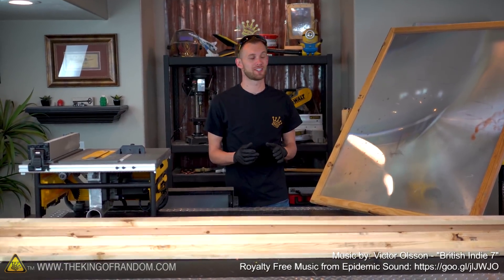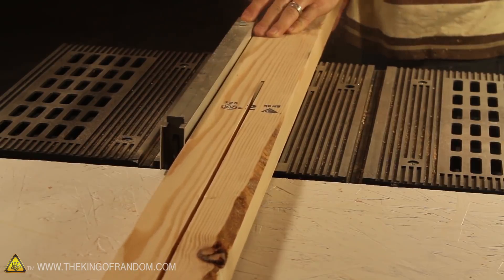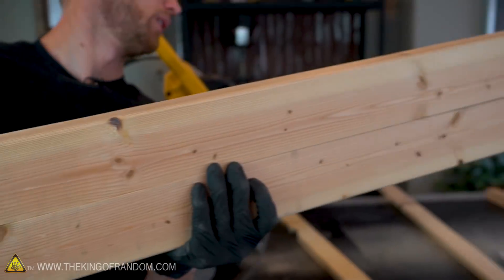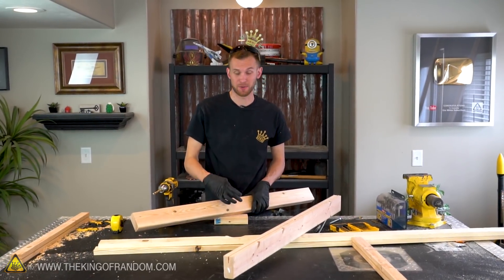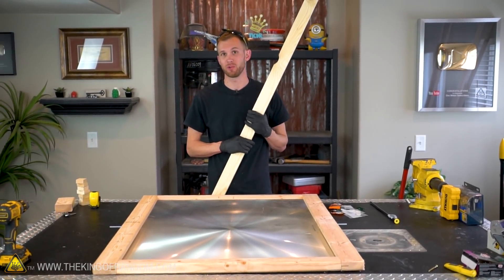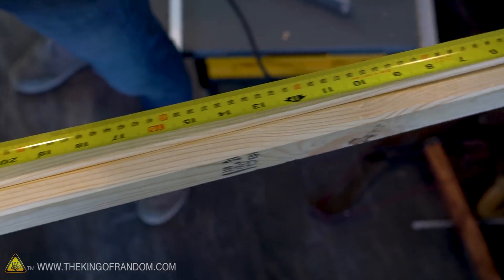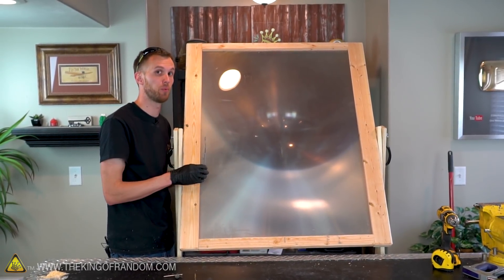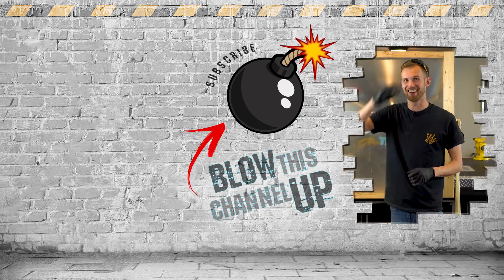MEGA Solar Scorcher Upgrade! King Of Random's How To Make A Solar Scorcher Update!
In today's video we're giving the mega solar scorcher a much needed upgrade! In this solar beam experiment, King Of Random tests out the new and upgraded TKOR solar scorcher!

This TKOR solar scorcher project is also great for those wanting to know how to make other cool things: DIY solar scorcher, mini solar scorcher experiment, mega solar scorcher upgrade, solar death ray, weld the sun, how to weld metal with the sun, how to make a solar scorcher, welding with magnifying glass, home solar scorcher hacks, solar scorcher tricks, random experiments, cool science projects and more! Let us know what cool and amazing magnifying experiments you create!

If you’re looking to try something new or for an activity such as: DIY solar beam, DIY solar scorcher, magnifying glass projects, cool science experiments, fun weekend project, or just a fun project with the family, watch the video to learn more.

✌️👑 RANDOM NATION: TRANSLATE this video and you'll GET CREDIT!